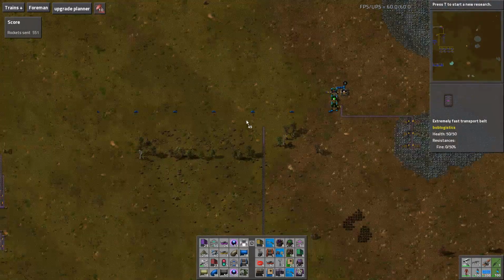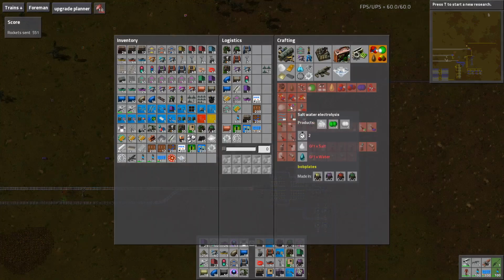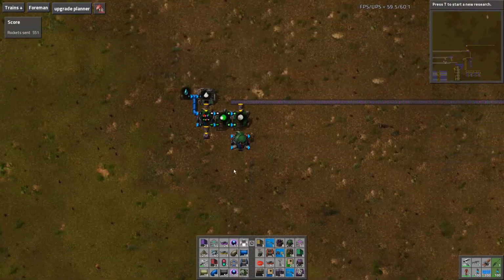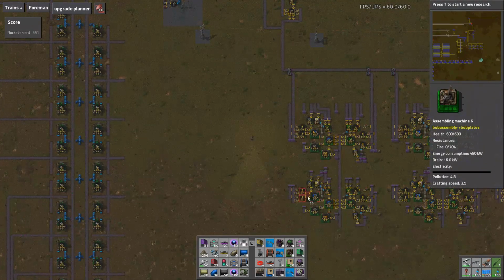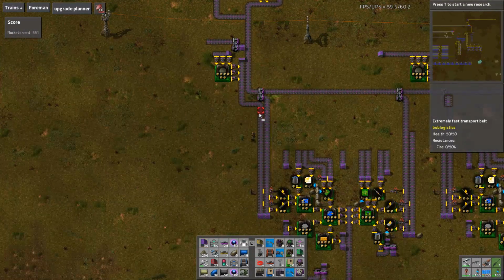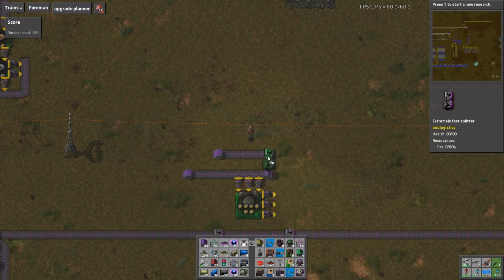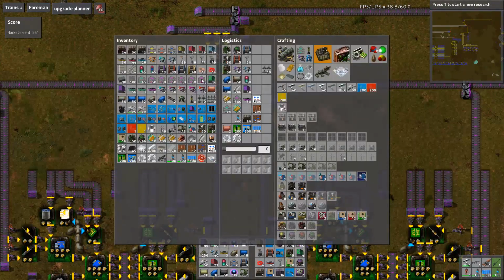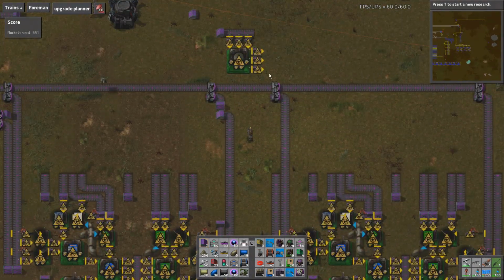Factorio Launch per Second 28: Silicon Wafers